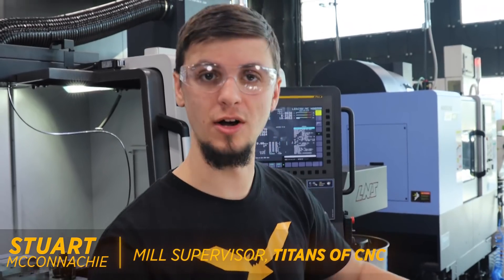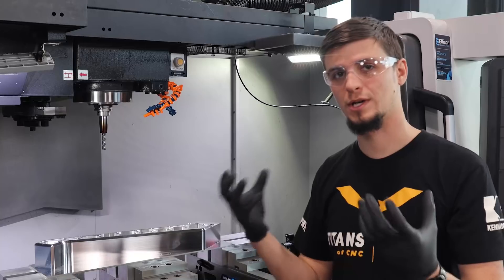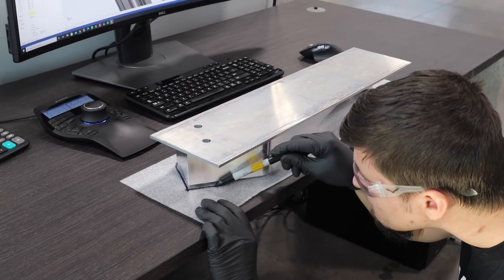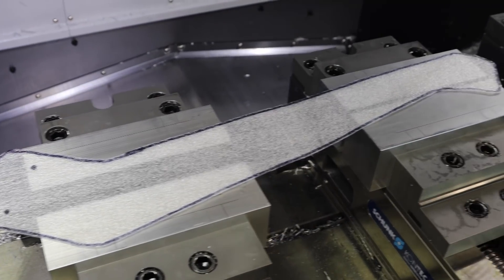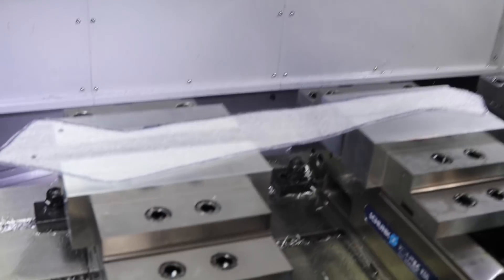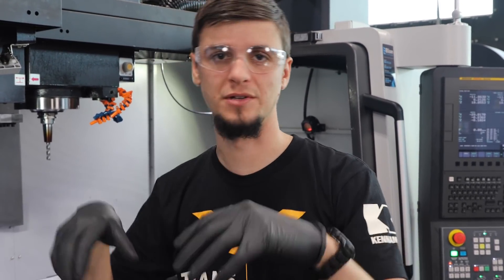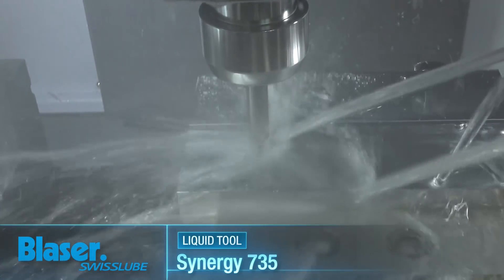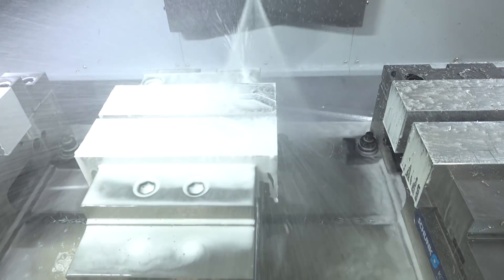CNC Machining Soft Jaws for Custom Conference Table | DNM 5700L | DN Solutions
CNC Machining Precision Cut Soft Jaws for Custom Conference Table on our DNM 5700L from DN Solutions.

MB017E7JAFBH4VC